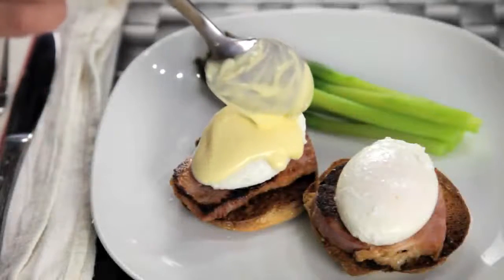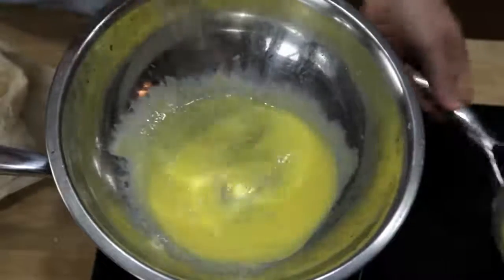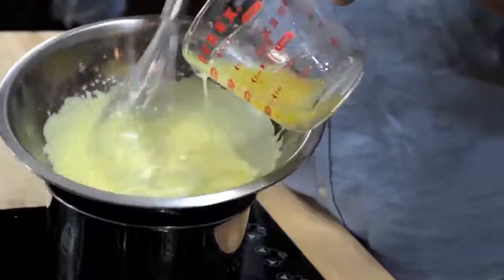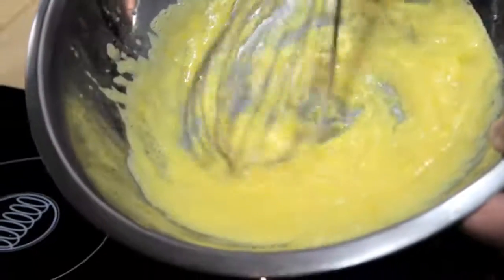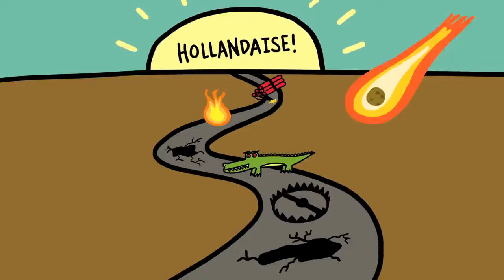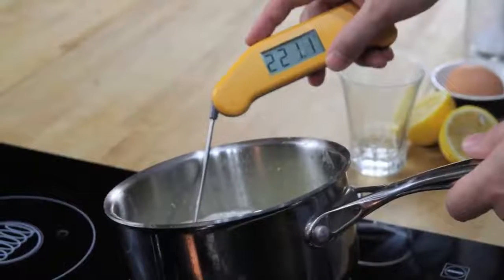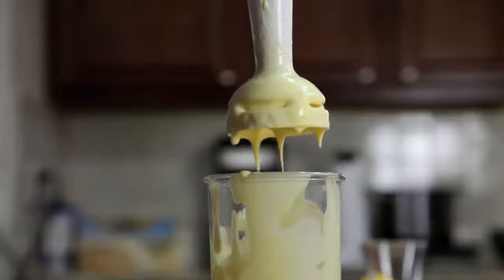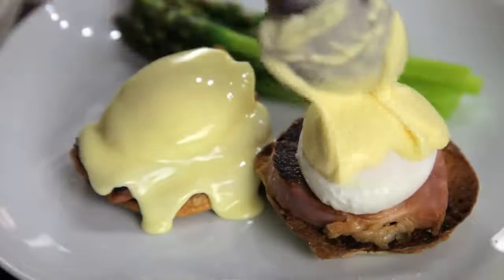The Food Lab How To Make 1 Minute Hollandaise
Production Assistants: Linnea Zieglinski & Renata Yagolnitzer
Doodles: Robyn Lee

Courtesy from Serious Eat.